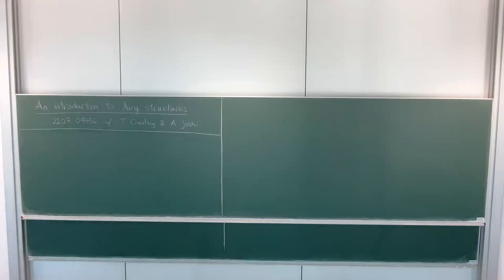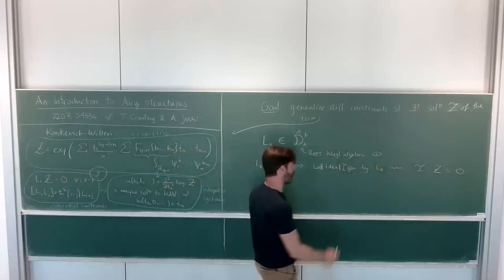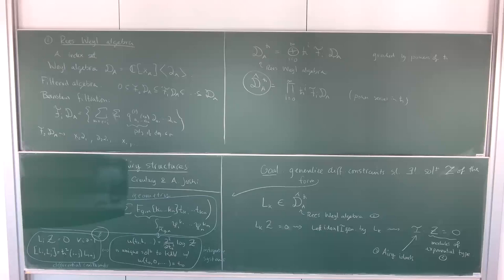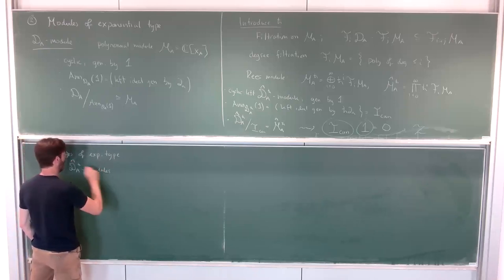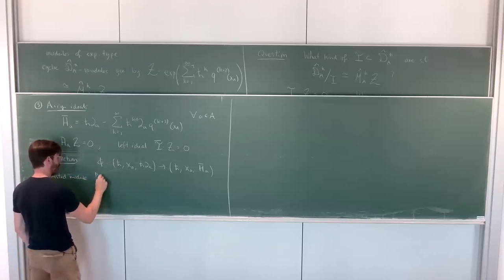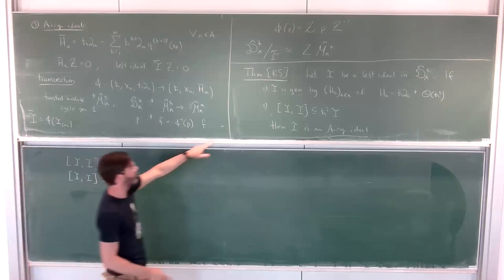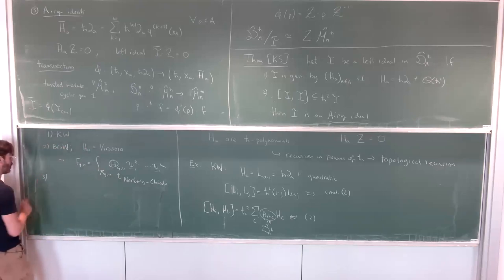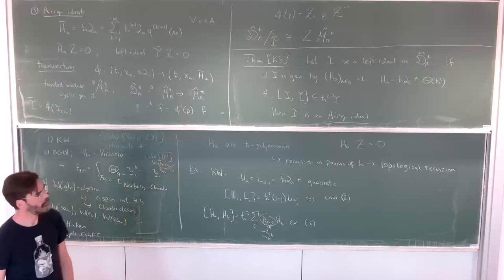Vincent Bouchard - An introduction to Airy structures from the point of view of D-modules - 16.06.23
Hodge theory, Mirror Symmetry, and Physics of Calabi-Yau Moduli
A MATCH-PIMS-STRUCTURES workshop in Mathematical Physics, held from June 12 to 16, 2023, at the Mathematikon in Heidelberg

Abstract: Airy structures were introduced by Kontsevich and Soibelman in 2017 as an algebraic reformulation and extension of the Chekhov-Eynard-Orantin topological recursion, which appears in many contexts, from enumerative geometry to mathematical physics. In this talk I will introduce the concept of Airy structures as particular left ideals in the Rees Weyl algebra, such that the quotient of the algebra by the ideal is canonically isomorphic to a Rees polynomial module twisted by an automorphism of a simple type. This approach provides a clean reformulation of the theory in the language of D-modules, in which the foundational existence and uniqueness theorem of Kontsevich and Soibelman follows naturally. I will then mention some recent applications of the theory to enumerative geometry, VOAs and gauge theories, and discuss potential generalizations. My hope with this talk is to convey why I believe that the formalism of Airy structures (and topological recursion) should be in the toolbox of all geometers and mathematical physicists!